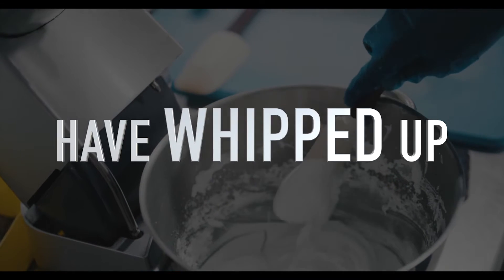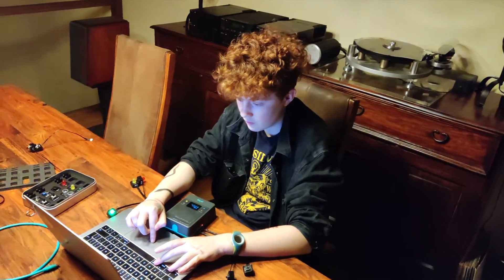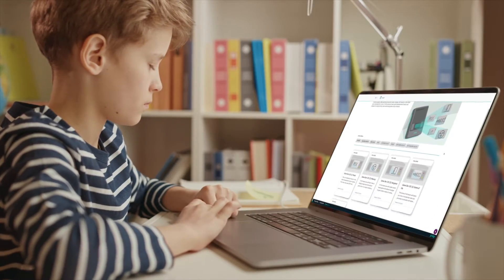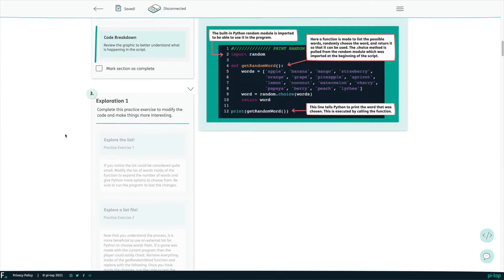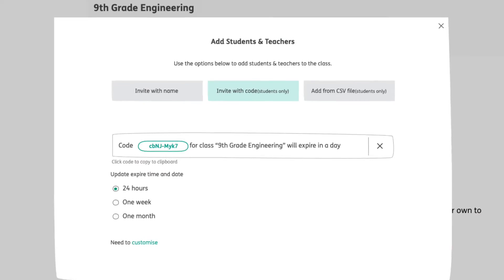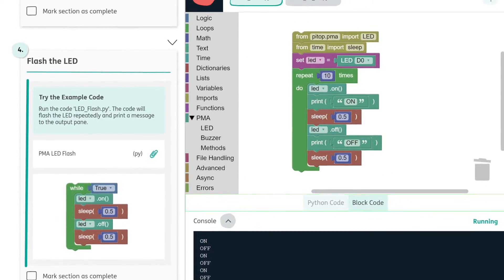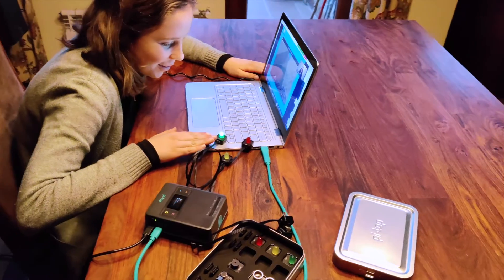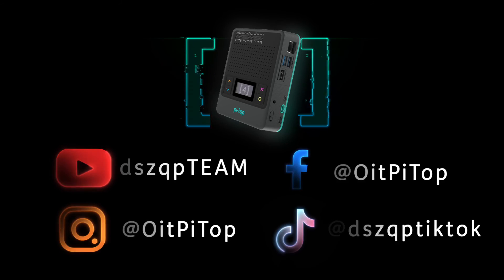pi-top makes teaching and learning 21st century skills fun and simple.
Build 21st Century Skills for the Future With pi-top!

Our entire computer science ecosystem, with everything from lessons to hardware, makes teaching and learning computer science fun and easy.

With 100s of hours of standards-aligned project-based learning and real-world activities to keep your students engaged, plus teaching support with step-by-step instructions for you to follow, the pi-top ecosystem is designed to take the stress out of teaching computer science and bring in the fun!